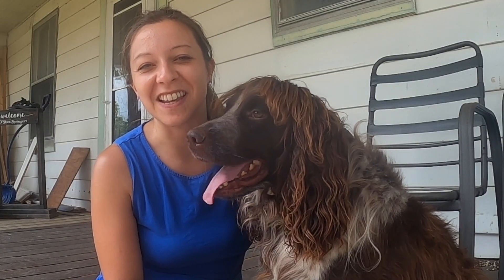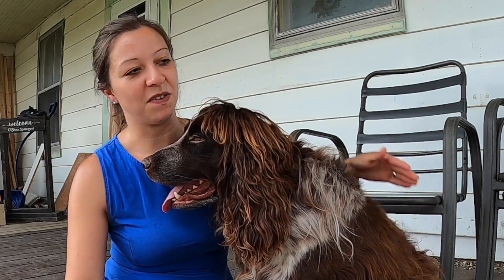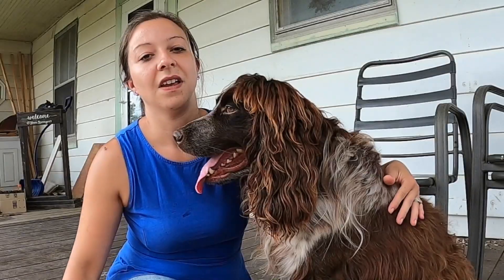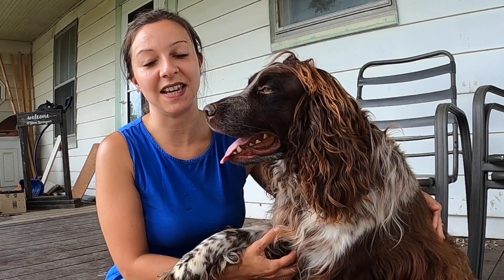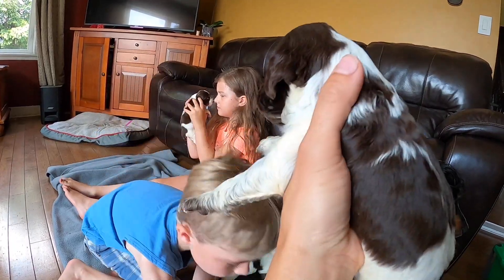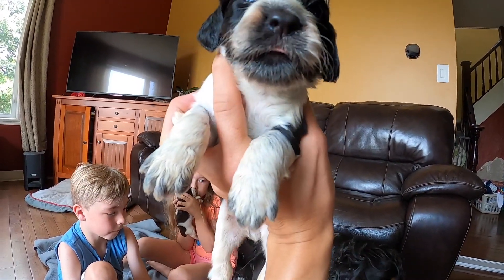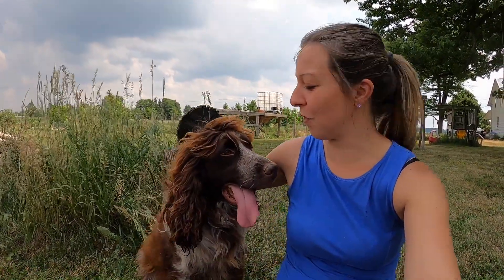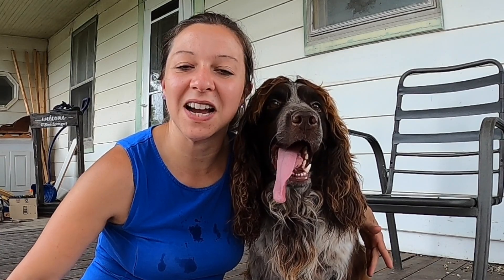Remington - Our Liver Roan English Springer Spaniel Sire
This video is about Remington- He is a gorgeous liver roan English Springer Spaniel. He is registered with both the American Kennel Club and Canadian Kennel Club. He has sired many of our litters and is a great boy!

- Did you enjoy this video? If you did and would like a practical way to support us, click the link and buy us a coffee, it would be much appreciated!